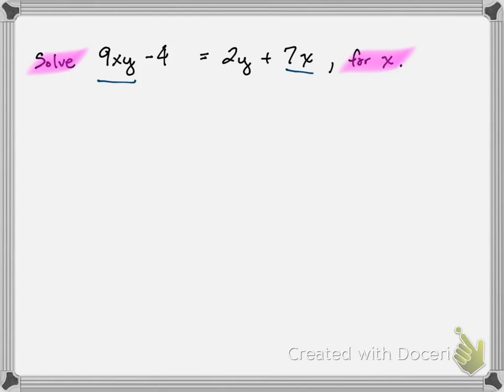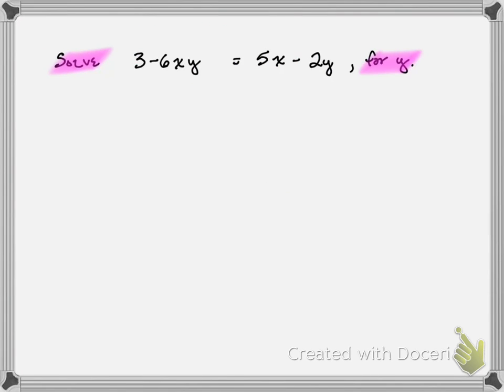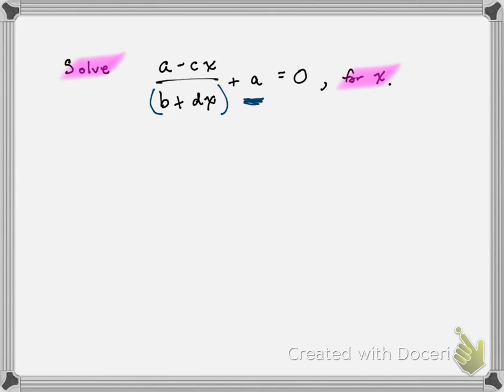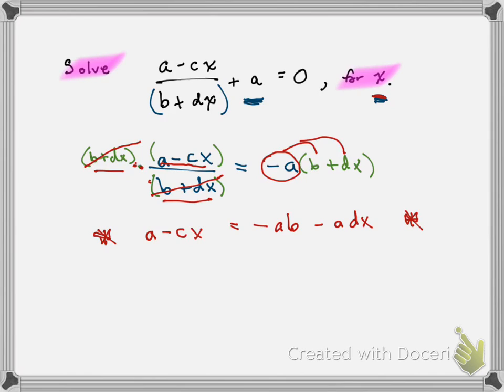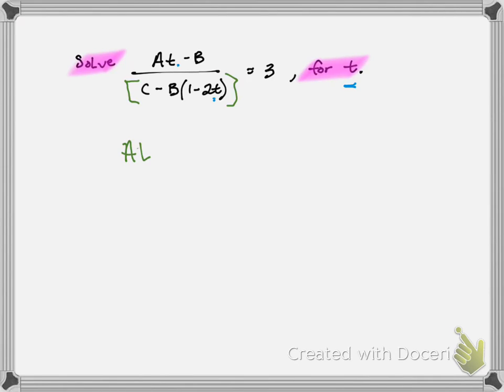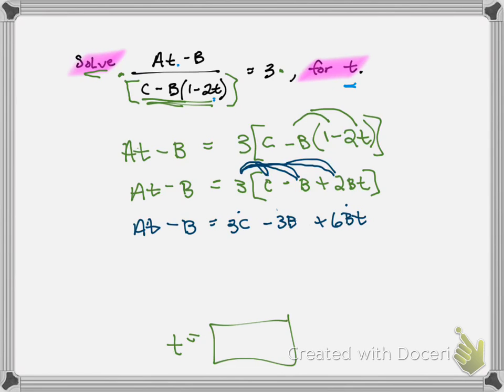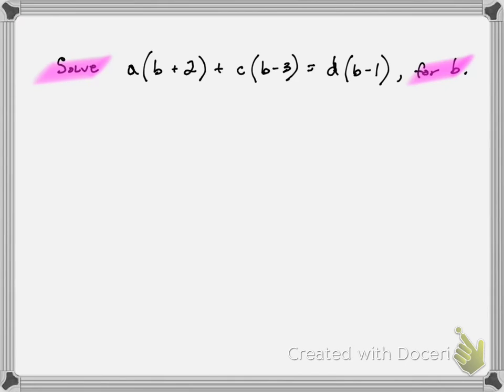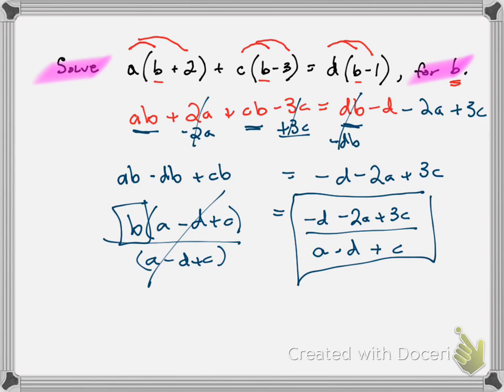CH 1 Algebra Skills - multiple variables II